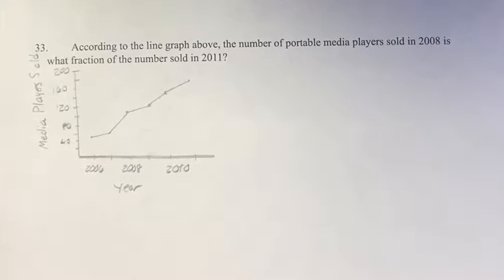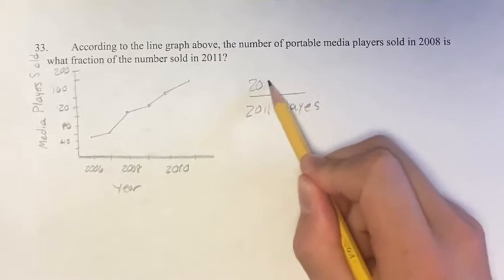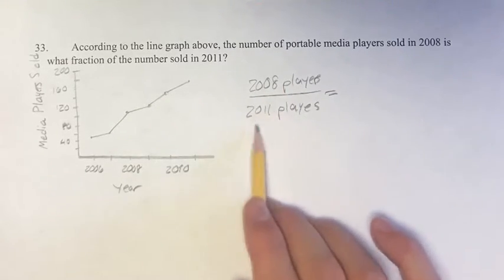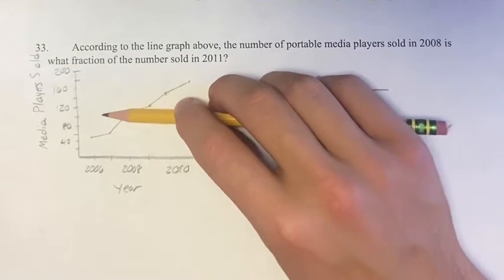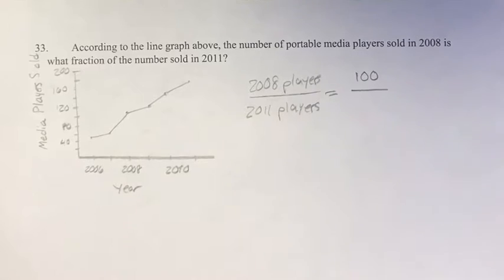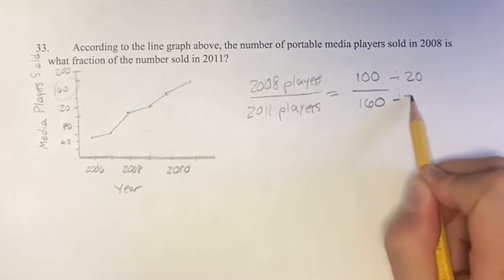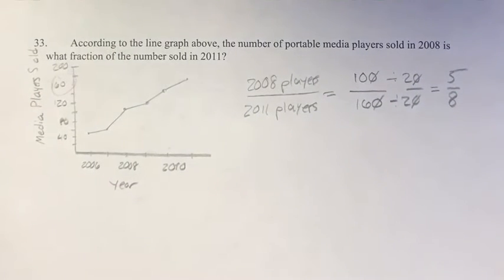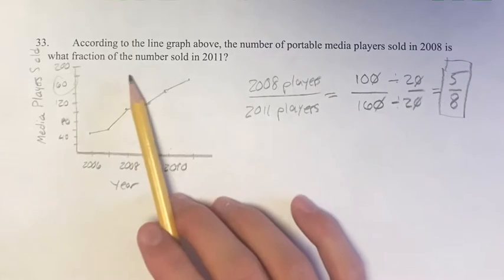33. According to the line graph above, the number of portable media players sold in 2008 is what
33. According to the line graph above, the number of portable media players sold in 2008 is what fraction of the number sold in 2011?

Problem 33